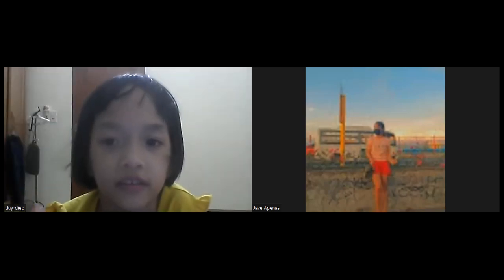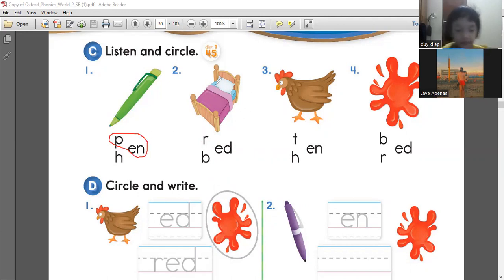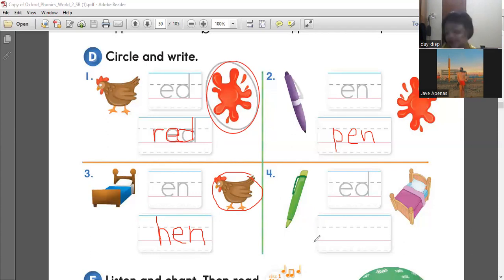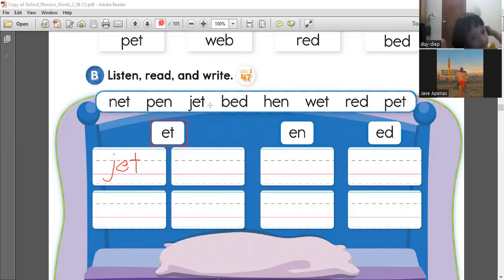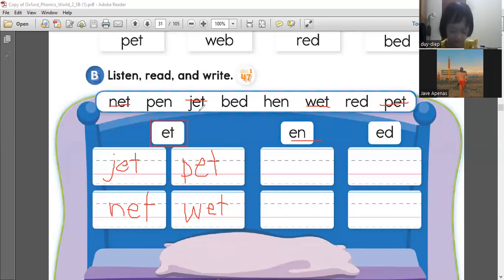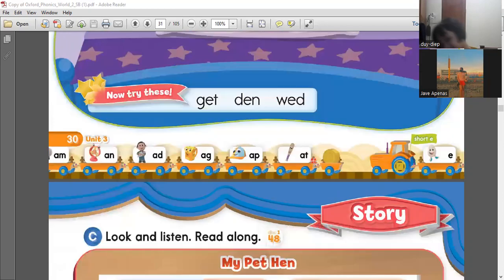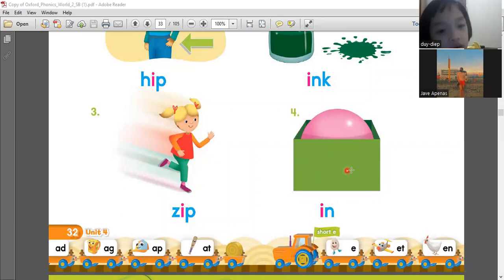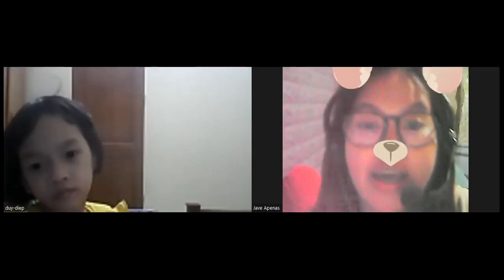Ngọc Diệp day 32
Mô hình lớp học online 1 kèm 1 đảm bảo 100% thời lượng bé nghe-nói, giáo viên dành toàn thời gian để khuyến khích, khơi gợi và lắng nghe qua đó điều chỉnh lỗi phát âm, sử dụng câu từ.
Cảm ơn Bạn đã quan tâm ủng hộ kênh Education - Academy
💎 Phương pháp dạy tương tác vừa học vừa chơi giúp bé tiếp thu kiến thức nhanh chóng.
 📖 Giáo trình QUỐC TẾ được xây dựng phù hợp cho từng bé. Cuốn hút sự say mê của bé.
⏰ Tăng gấp 4 lần thời lượng học so với học tai các Trung tâm Anh ngữ.
💰 Linh động thời gian học, tiết kiệm chi phí tối đa nhất.
Education Academy
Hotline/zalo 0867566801